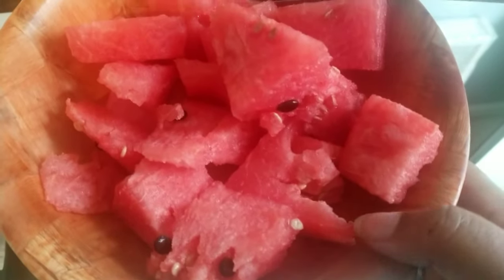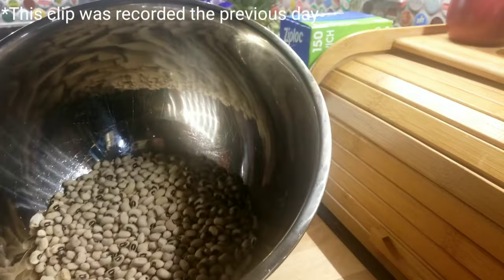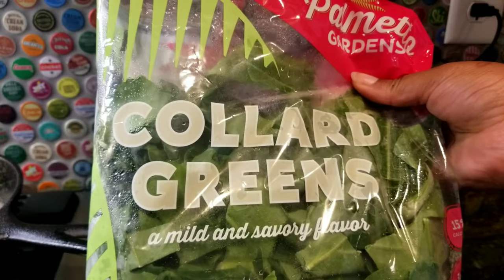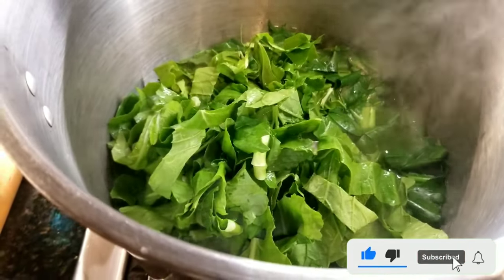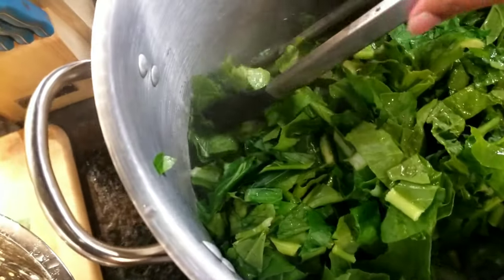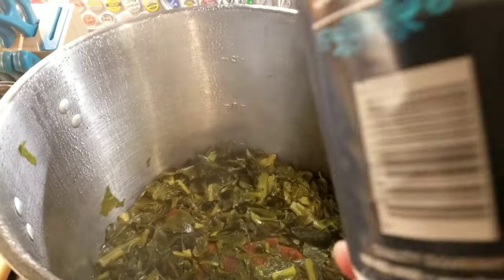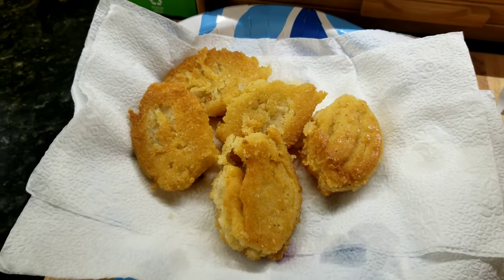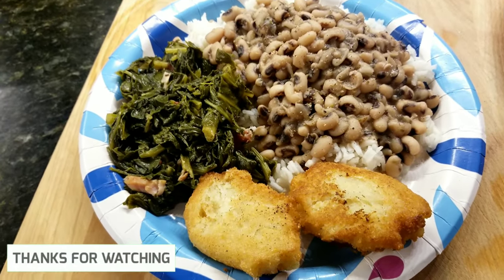What I Eat In A Day| Grab A Plate Of Some Good Ole' Southern Food| Collards + Black Eyed Peas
Hi, my name is Veronica and welcome back to Kingdom Living At Home! In today's video, I will be sharing what I eat in a day. Please leave your feedback and let me know what kind of content you would like to see more of. Thank you in advance!